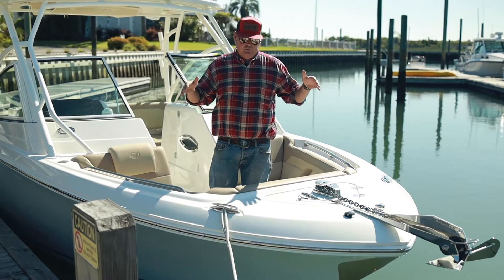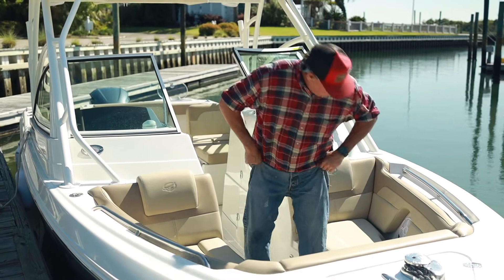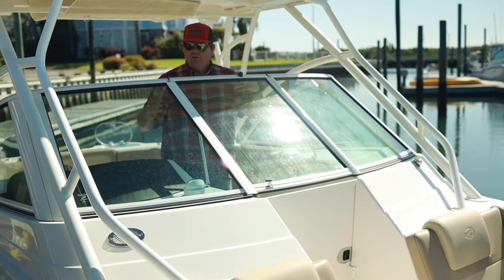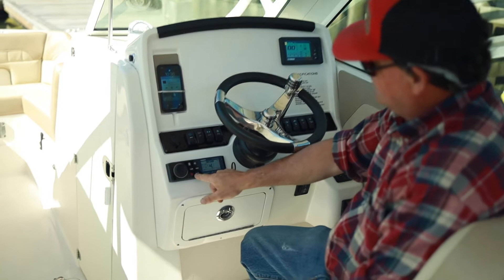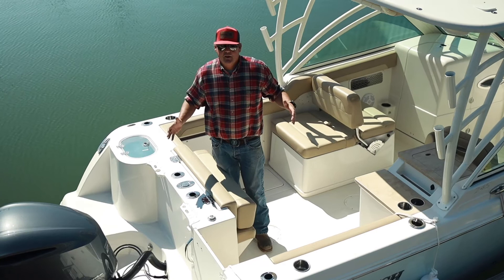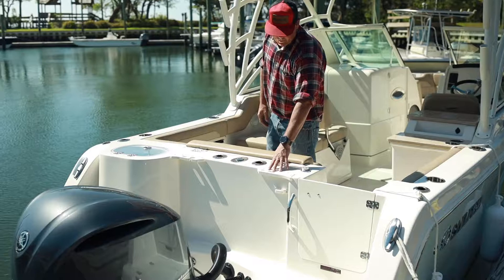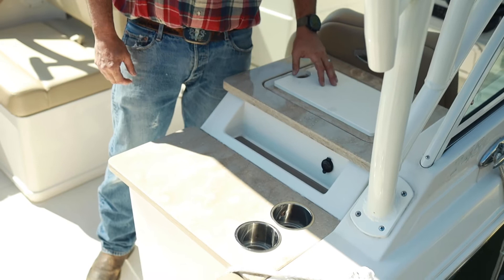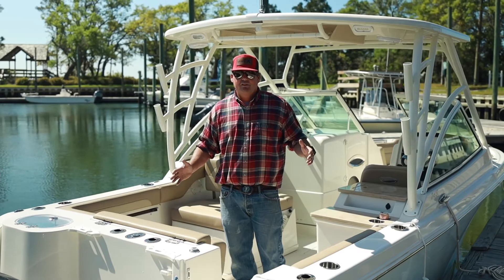Sailfish Dual Console 24 with Emmet